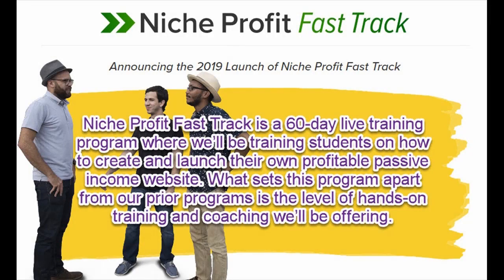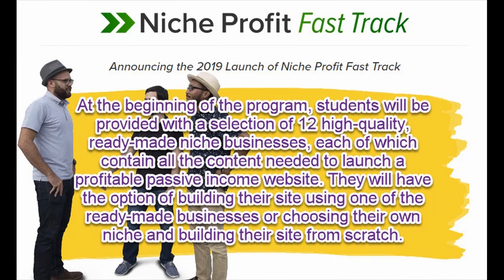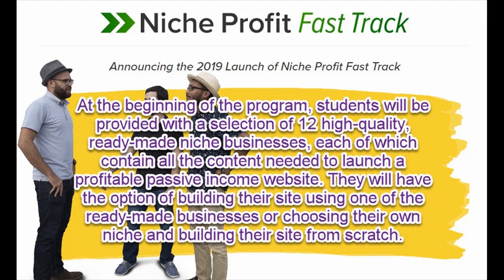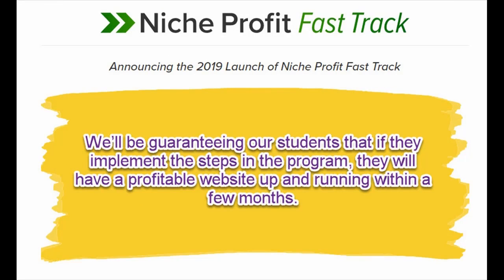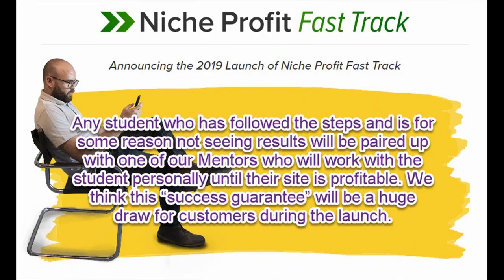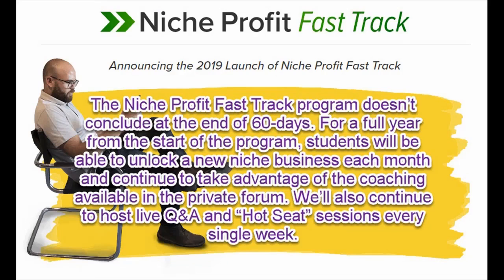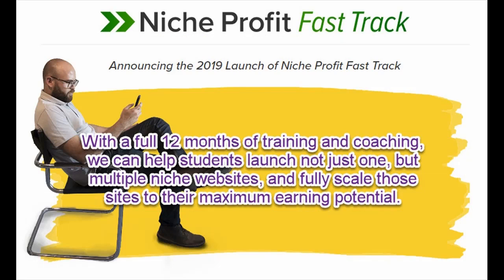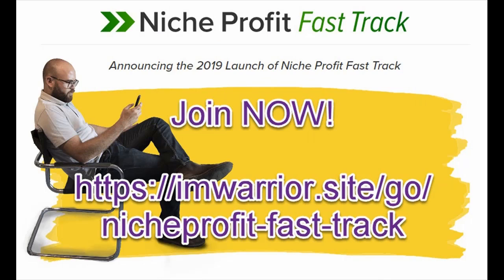Bonuses The Niche Profit Fast Track Review What Is the Niche Profit Fast Track Program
What is Niche Profit Fast Track Program?
Bonuses The Niche Profit Fast Track Review  What Is the Niche Profit Fast Track Program - Niche Profit Fast Track is a 60-day live training program where we'll be educating pupils on exactly how to create as well as introduce their very own lucrative easy income internet site. What sets this program aside from our prior programs is the degree of hands-on training and also training we'll be using.
How Niche Profit Fast Track Work?
At the start of the program, pupils will be offered with a choice of 12 top notch, prefabricated specific niche companies, each of which have all the content required to introduce a profitable easy revenue internet site. They will certainly have the choice of constructing their website utilizing one of the prefabricated organisations or picking their very own particular niche and constructing their website from the ground up. Bonuses The Niche Profit Fast Track Review  What Is the Niche Profit Fast Track Program.

Niche Profit Fast Track Program Guarantee
Bonuses The Niche Profit Fast Track Review  What Is the Niche Profit Fast Track Program - We'll then begin a live, 60-day training "bootcamp" where we'll direct trainees step-by-step via the process of introducing their web site, developing their natural web traffic, and also monetizing their site.
We'll be ensuring our students that if they carry out the steps in the program, they will certainly have a rewarding internet site up and running within a couple of months.
Niche Profit Fast Track Program Advantage
Bonuses The Niche Profit Fast Track Review  What Is the Niche Profit Fast Track Program - Any type of trainee that has followed the actions as well as is for some reason not seeing results will certainly be paired up with one of our Coaches that will collaborate with the trainee directly up until their website is profitable. We think this "success warranty" will certainly be a massive draw for customers throughout the launch.
Niche Profit Fast Track Program Features
The Niche Profit Fast Track program does not conclude at the end of 60-days. For a full year from the beginning of the program, trainees will certainly be able to unlock a brand-new niche company every month and continue to take advantage of the training offered in the private forum. We'll likewise continue to host online Q&An and also "Hot Seat" sessions each and every single week.
Niche Profit Fast Track Program Training
With a complete twelve month of training as well as coaching, we can help trainees launch not just one, however numerous niche internet sites, and also fully range those sites to their maximum earning capacity.
Bonuses The Niche Profit Fast Track Review  What Is the Niche Profit Fast Track Program - Search terms: